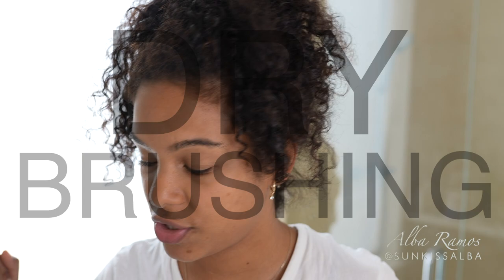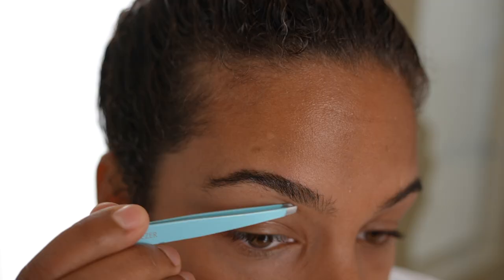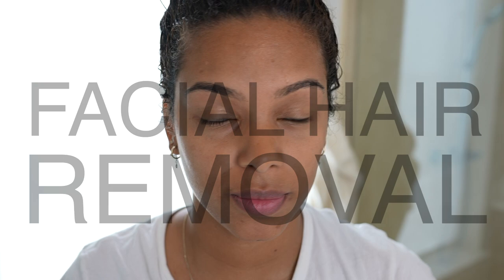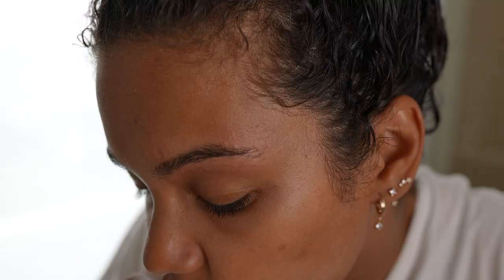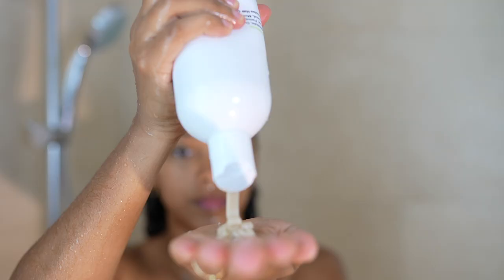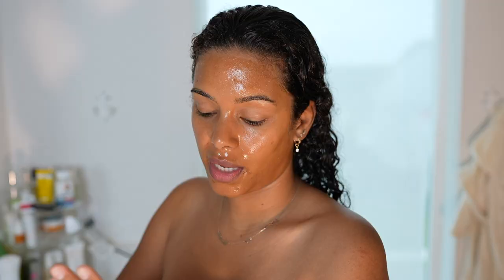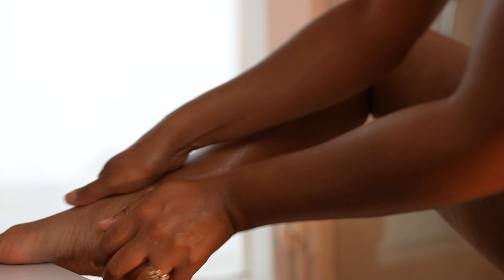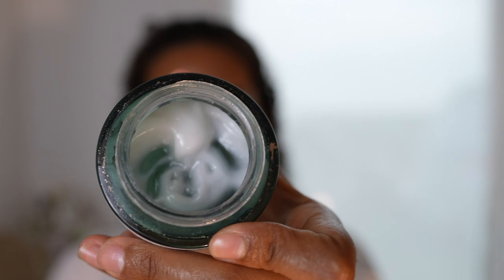FULL BODY Maintenance & Shower Routine⇢Facial Hair, Pimples, Keratosis Pilaris + more!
Here's my monthly feminine maintenance routine! Enjoy :)

READ MY DEODORANT ARTICLE ↴
The Struggle with Natural Deodorants & Antiperspirants: DO NATURAL DEODORANTS WORK?

TIME STAMP
Hair Masking⇢ 00:41
Eyebrows⇢ 03:00
Facial Hair Removal⇢ 05:58
Pimple Extractions⇢ 08:10
Teeth Whitening: 09:24
Dry Brushing⇢ 10:19
Shower Routine⇢ 10:56
Face Masking⇢ 13:18
Deodorants⇢ 14:28
Body Moisturizer⇢ 15:17
Skin Care⇢ 18:45

☟ DID YOU SEE THESE VIDEOS? ☟

☟ PRODUCTS FEATURED ☟
H A I R  ↴
Aveda - Botanical Repair
Together Beauty - C+G Mask
Together Beauty - Dreamer Mask
Sky Organics - Treatment Mask

R E M O V A L ↴
Pimple/black head extractor
Moom Organics Wax
Parissa Wax

Oral Essentials Whitening Strips

100% Pure - Tea Tree Willow bark Astringent
Eco Tools - Dry Brush
Alaffia - African Black Soap
Eco Tools - Exfoliation Gloves
Eco Tools - Foot Scrubber
Pholk - Daily Face Wash
Acure - Brightening Face Scrub
Biossance - Vitamin C Rose Mask
Honest Beauty - Prime + Perfect Mask
Beauty Counter - All Bright C Serum
Gua Sha Tool
Ren Clean Skin - Dark Circle Eye Cream
Beauty Counter - Supreme Cream
Biossance - Probiotic Gel Moisturizer

** I will receive a small % if you decide to purchase anything from the above links

🎥 TECH & FILMING:
• Filmed & Edited by: Alba
• Editing System: Final Cut Pro
• Camera: Sony Alpha 7S III
• Lens: Sigma 35mm F1.4
• Lighting: Westcott Studio Lights

Breath - By: Ooyy
Genesis - By: Ooyy